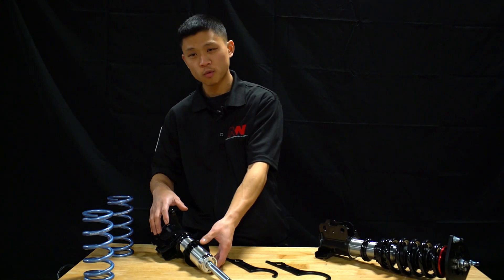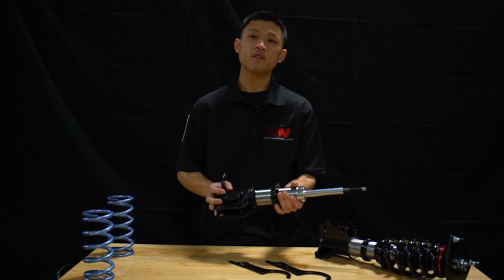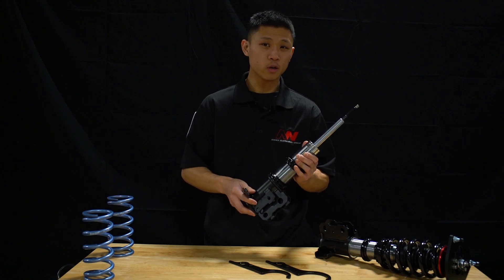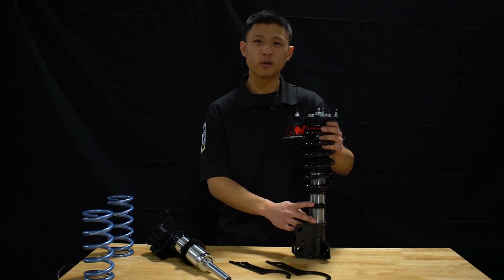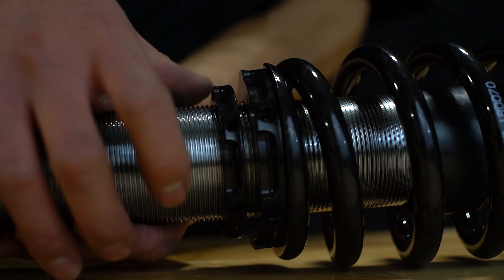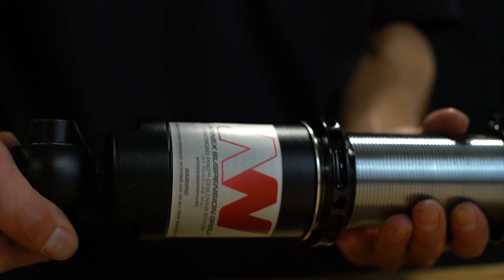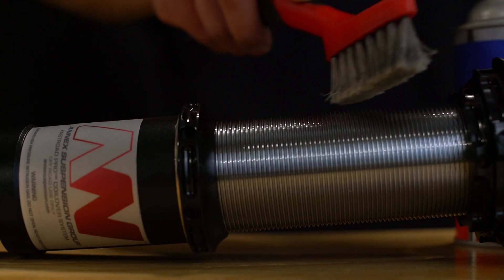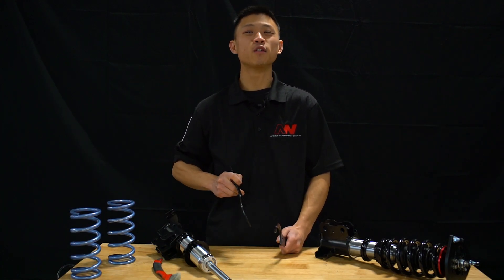Coilover Lockring Run Down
Learn how to adjust the lock rings on your coilovers and what makes the ANNEX lock rings so special.

Listen to the Annex Suspension Podcast!